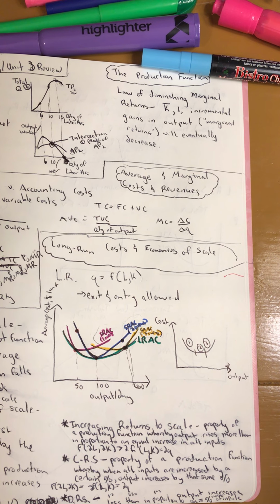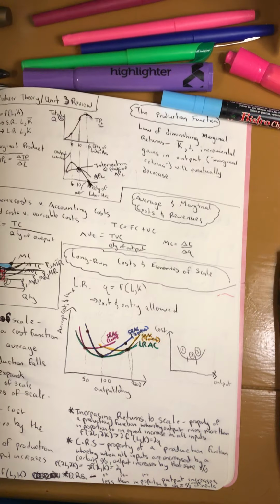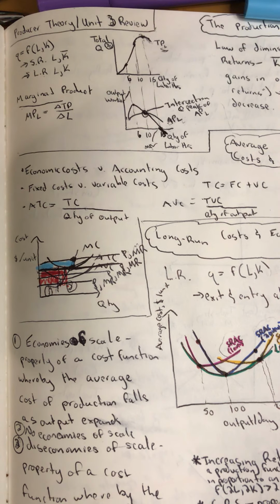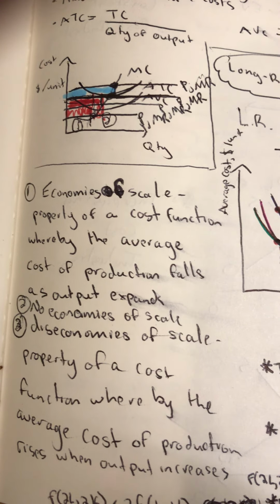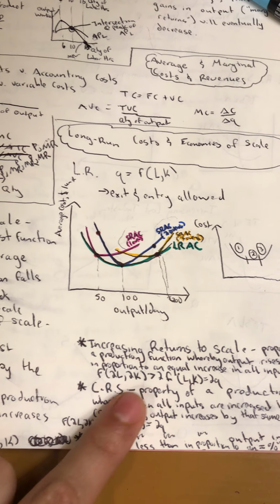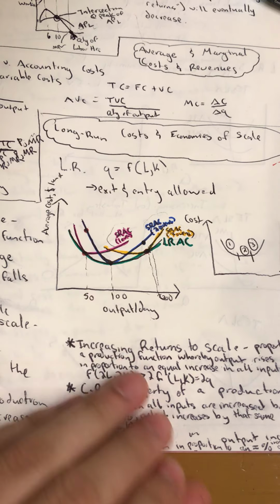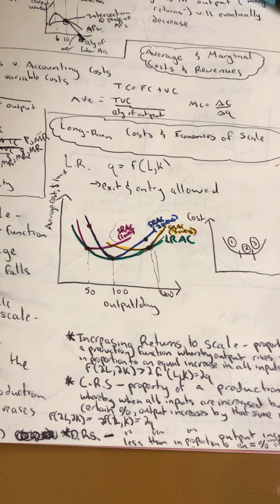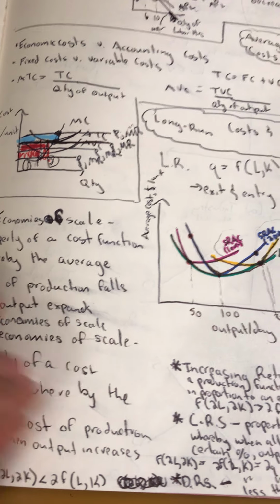Unit 3 Review (Producer Theory) pt. 4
In this video, I talk about long-run costs, returns to scale, and economies of scale